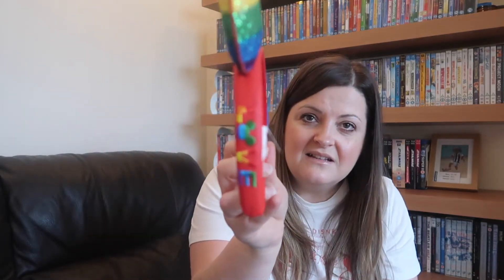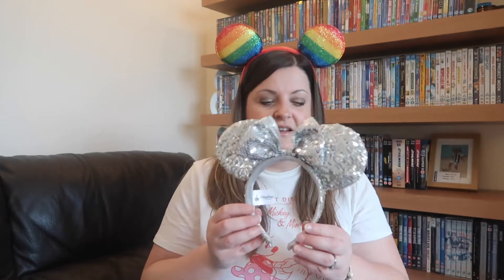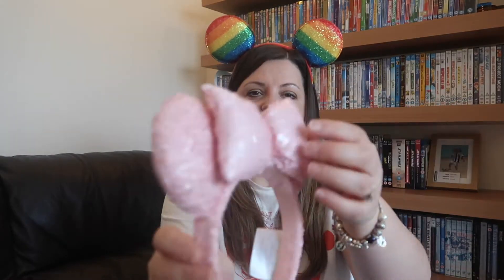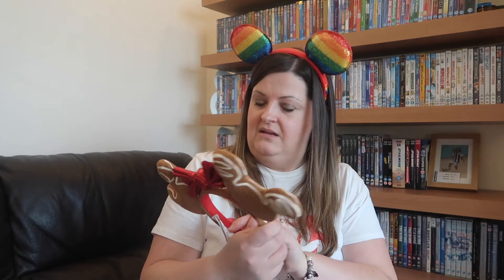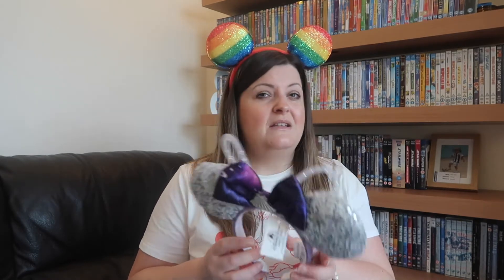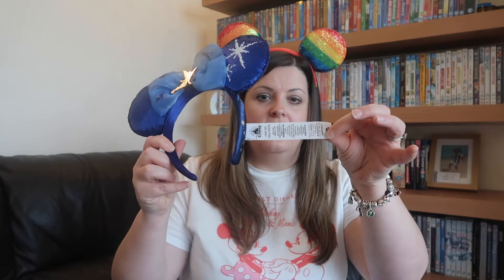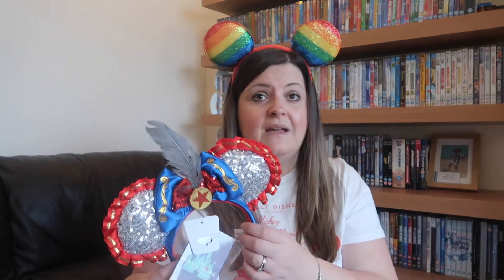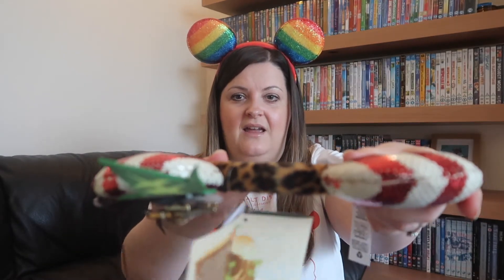My Official Disney Minnie Ear Collection Part 1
Welcome to another vlog and I have finally managed to vlog my official Disney Minnie ear collection.

Stay safe
xxxxx